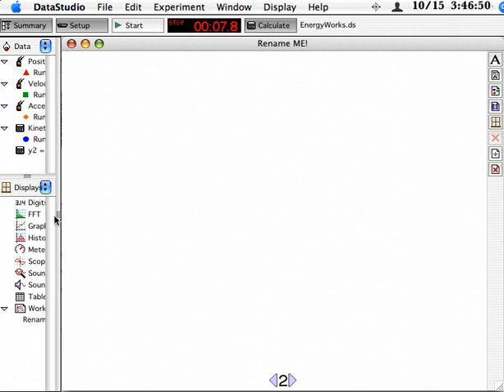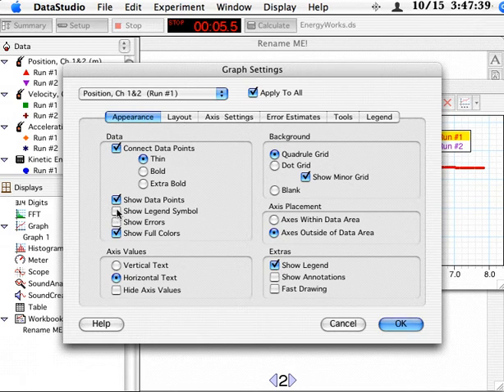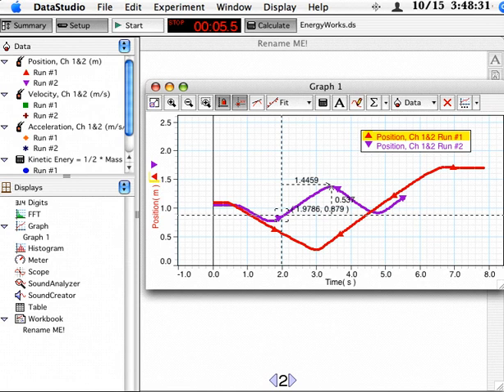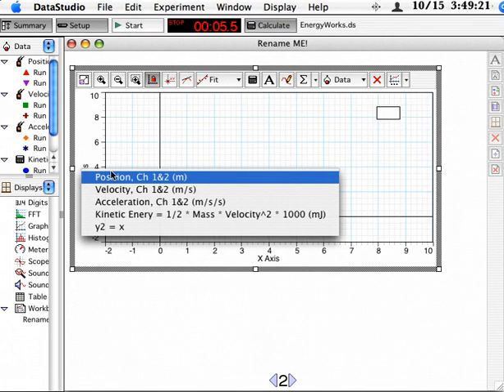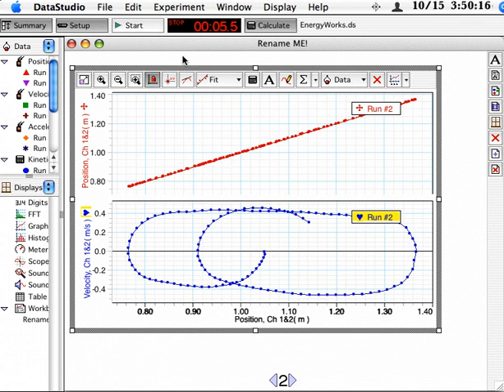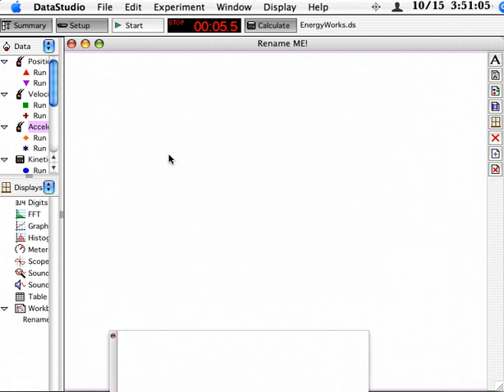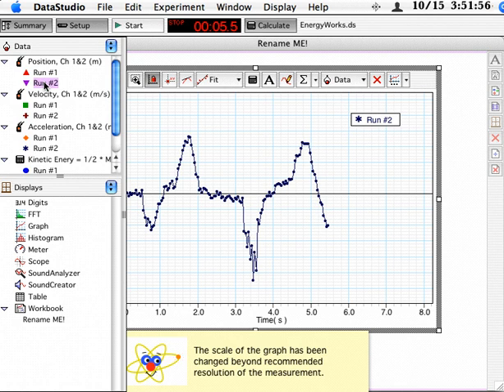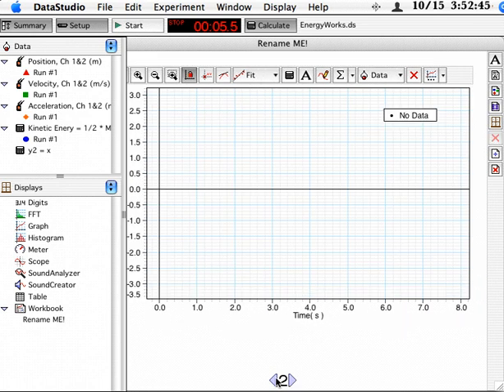Energy: Part 3, Using Graphs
How to properly use graphs for the Energy Lab Experiment.